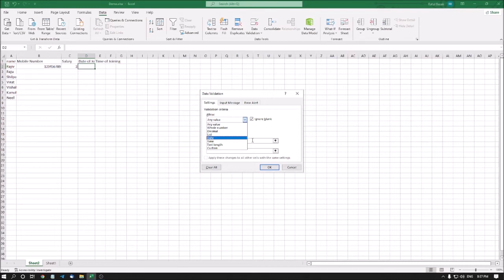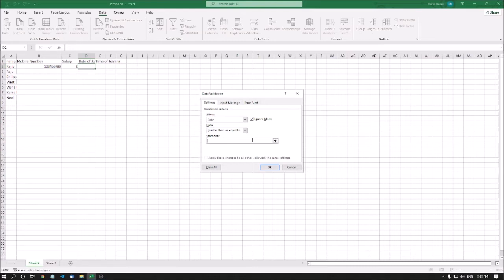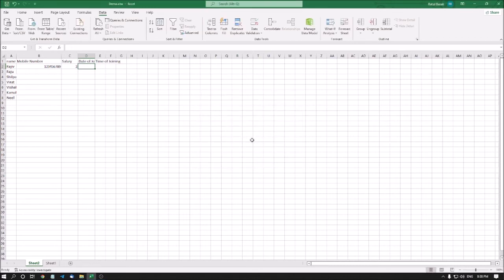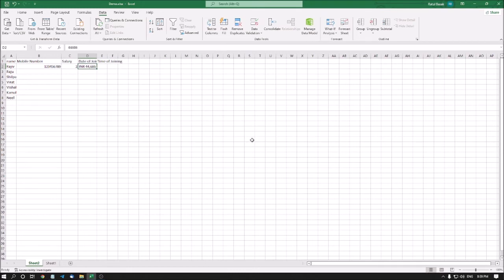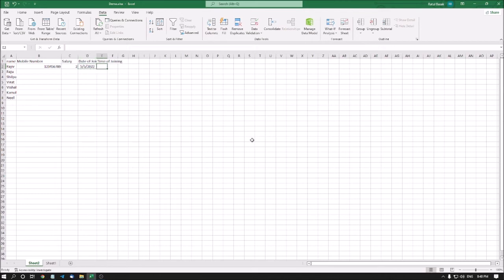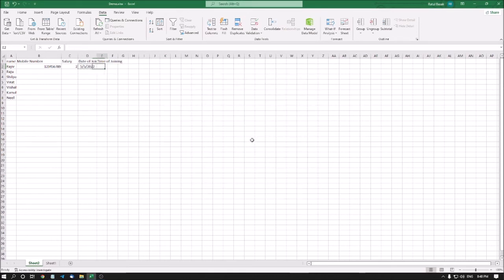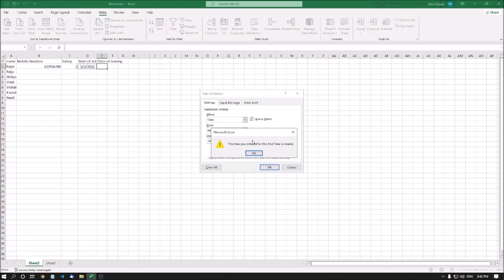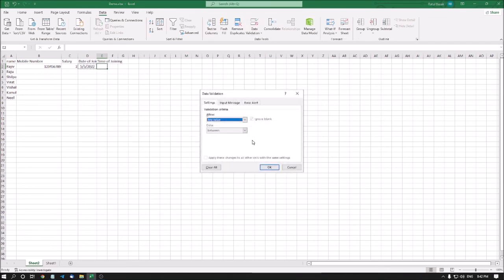Advance Excel 15 | Set Restriction: Data Validation (2) Date and time Restriction with Screen-Reader